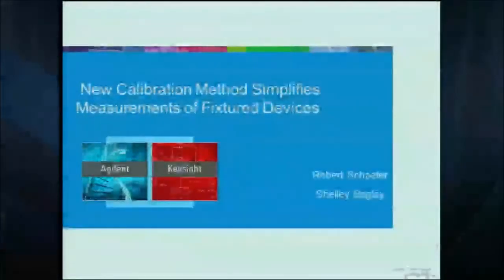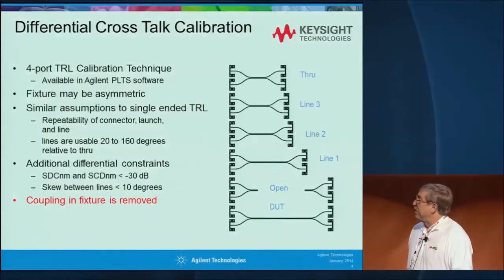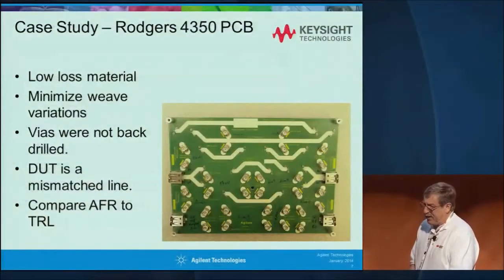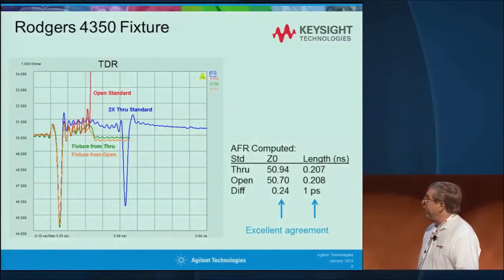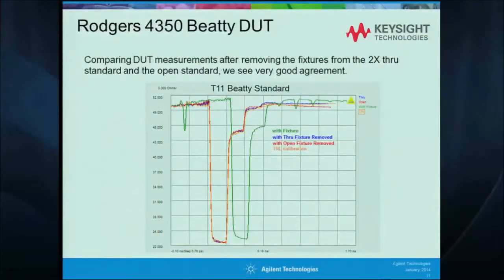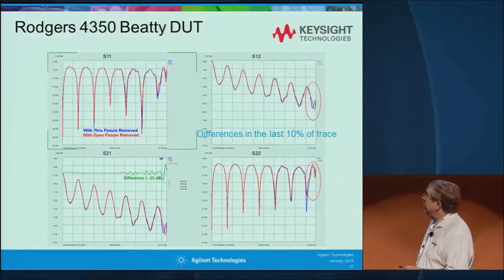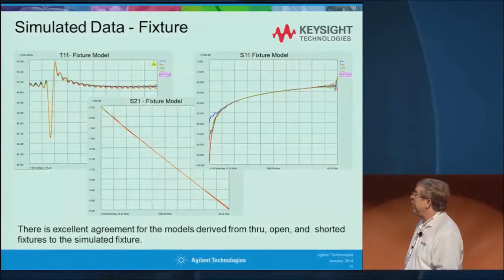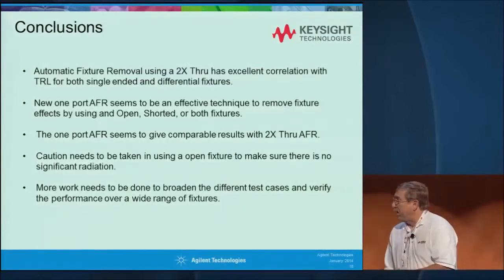IMS2014 New Calibration Method Simplifes Measurements of Fixtured Devices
This video explains how the automatic fixture removal (AFR) algorithm greatly simplifies de-embedding process.
This video originally part of IEEE.tv's coverage of IMS 2014 in Tampa Bay.